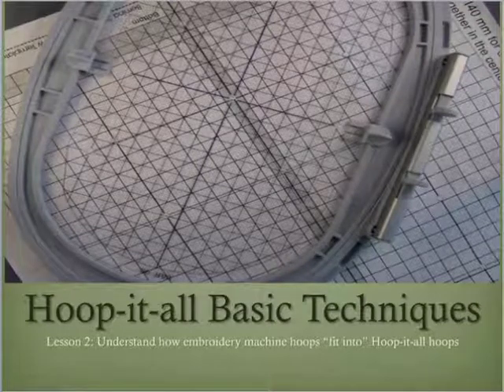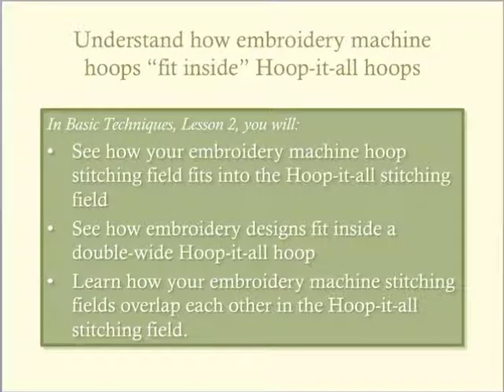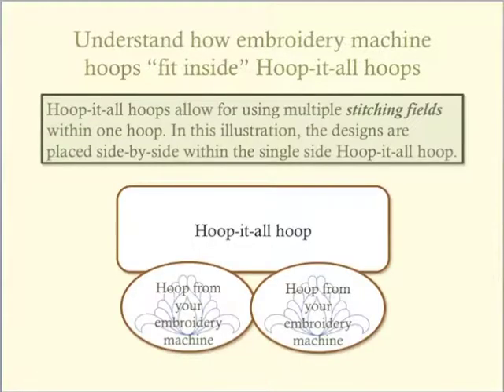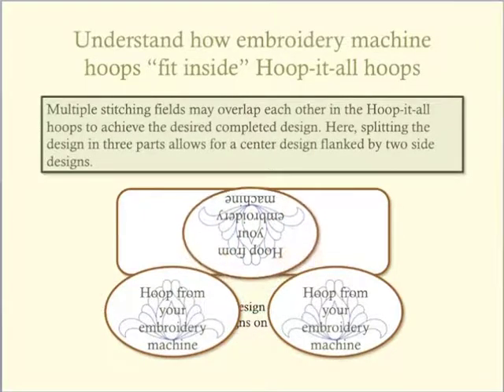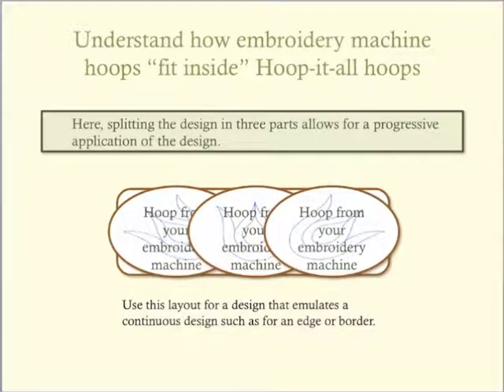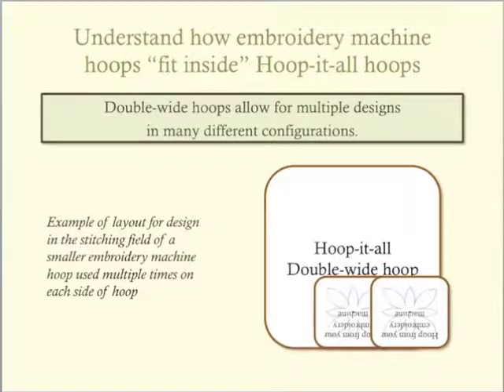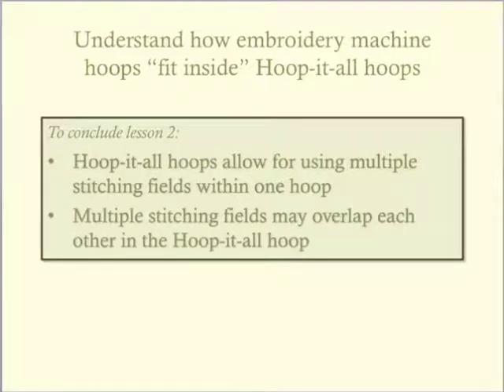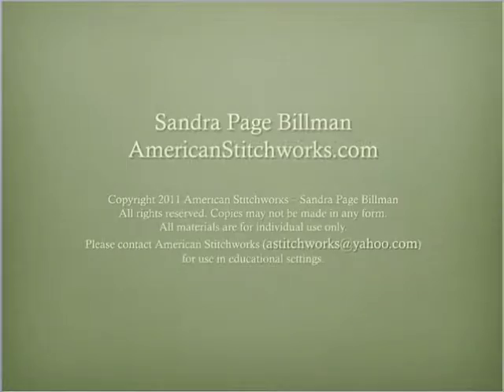Basic Techniques: Lesson 2 - Hoop-it-all stitching field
The second in a series of four introductory lessons for using Hoop-it-all hoops, this lesson focuses on how embroidery machine hoop stitching fields fit into the stitching area of Hoop-it-all hoops in a variety of ways. An introduction to the double wide Hoop-it-all hoops is also made in this lesson.